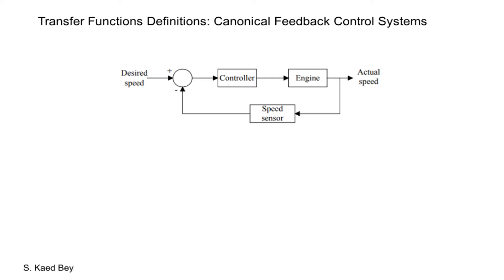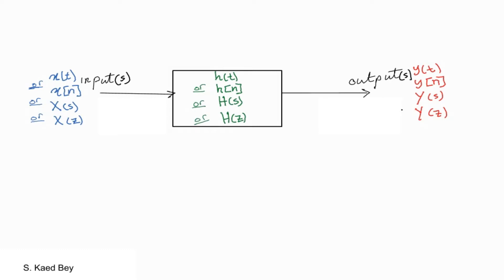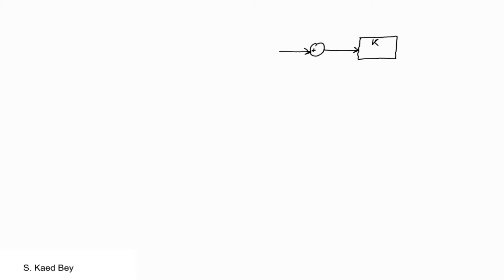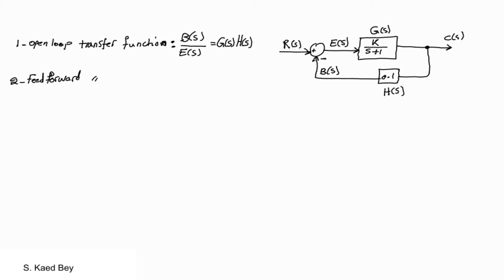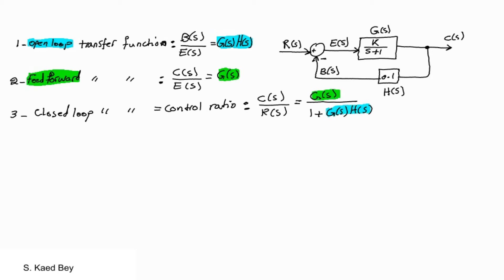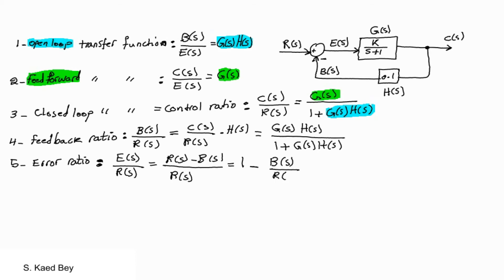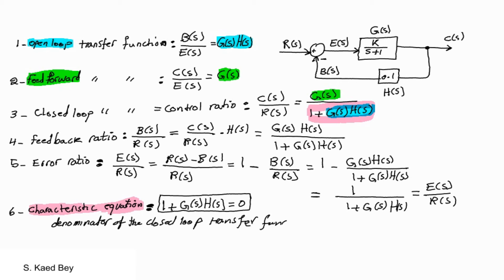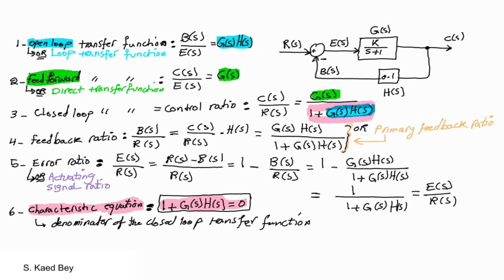Transfer Functions Definitions of Canonical Feedback Control Systems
This videos describes a single block diagram which is a shorthand pictorial representation of the cause-and-effect relationship in a system. Then, using the canonical form of a feedback control system, we define the basic definitions of transfer functions that are commonly used in control systems.